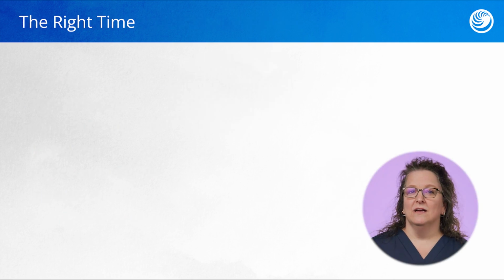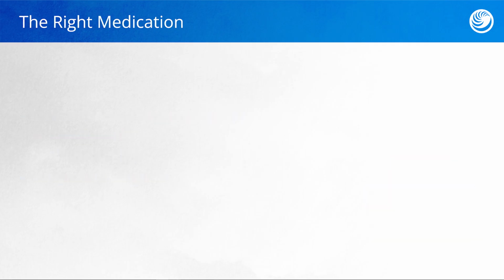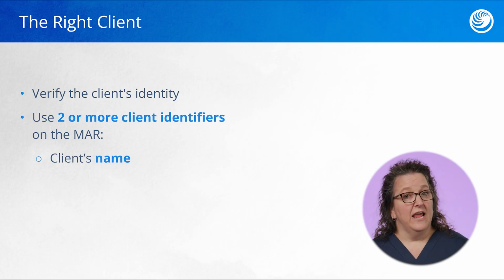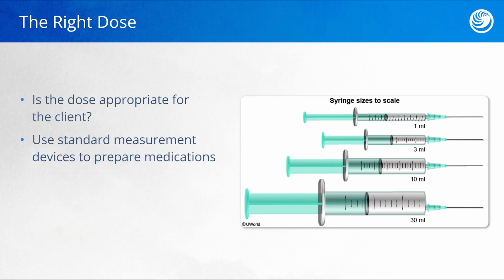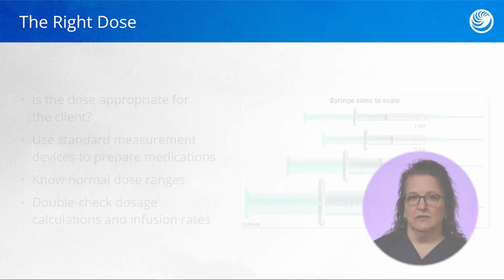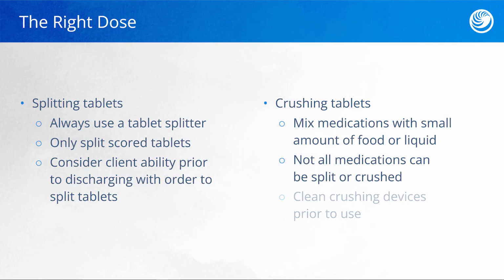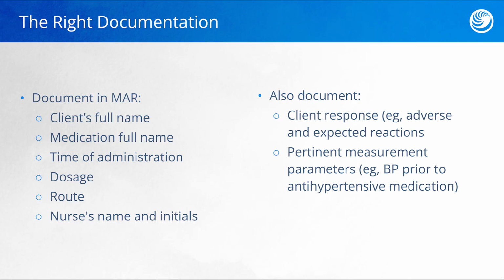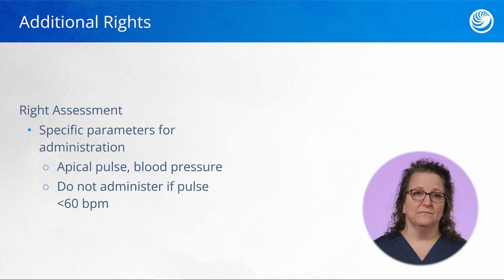standards for medication administration